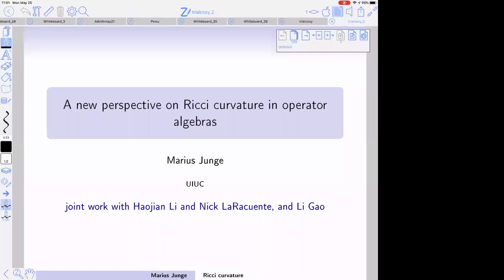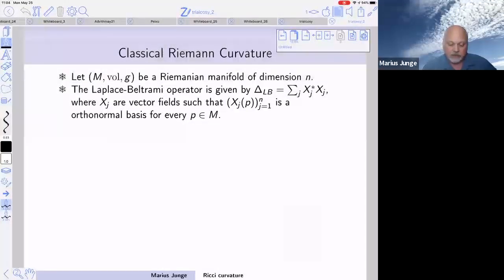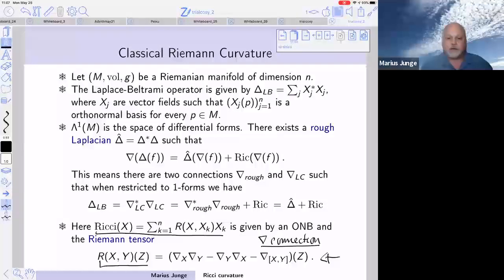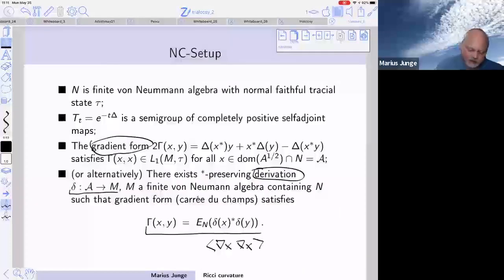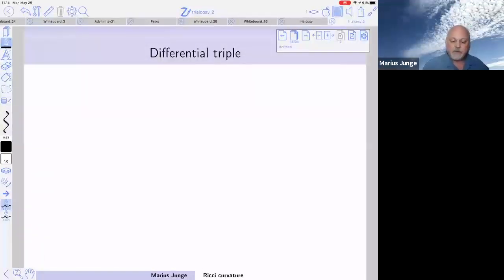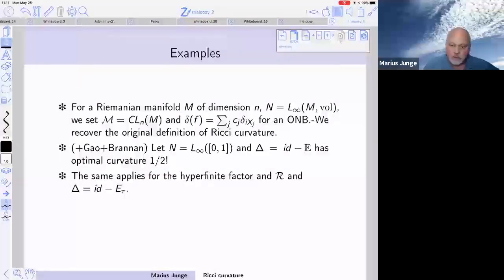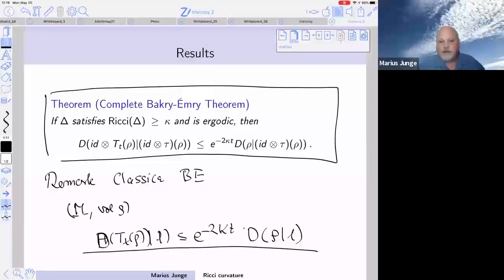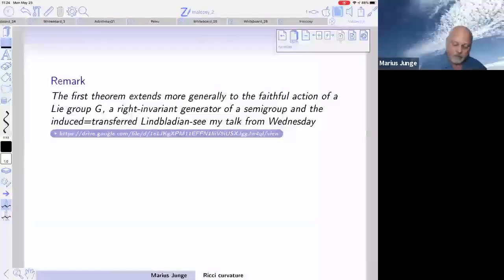A new perspective for Ricci curvature in operator algebras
Speaker:

Marius Junge, Math Department UIUC